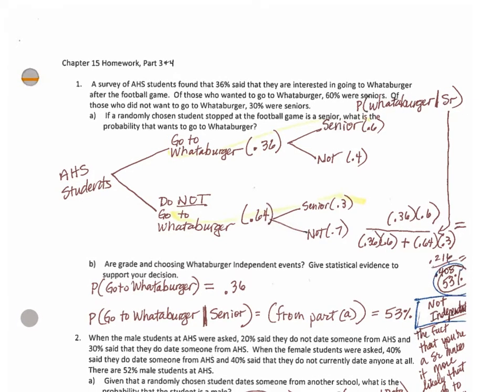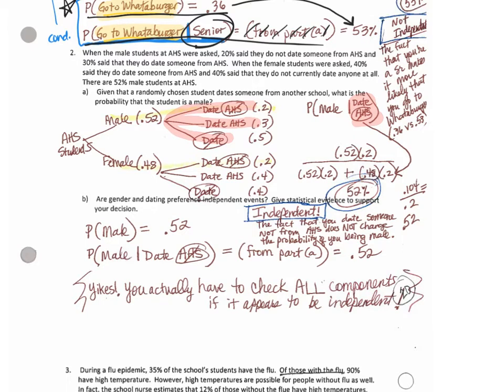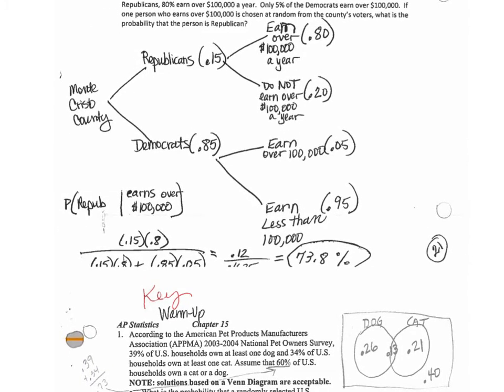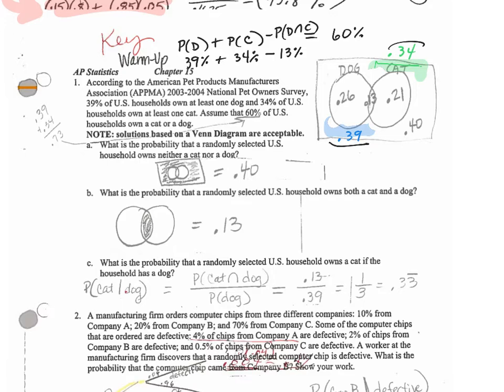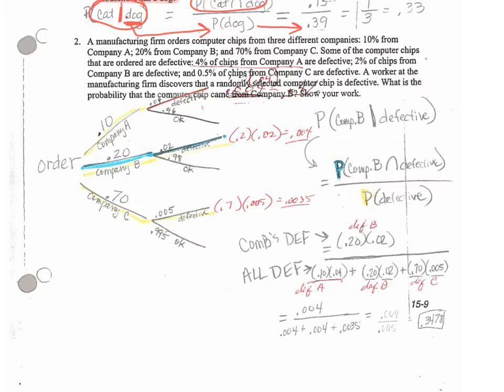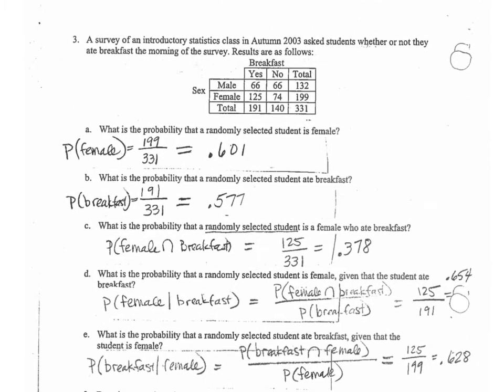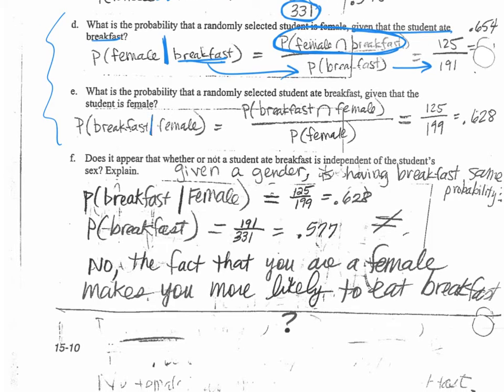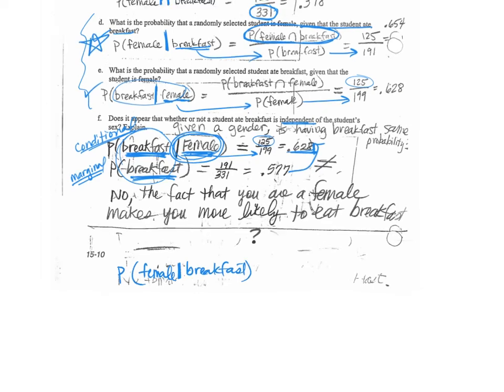Going over Chpt 15 parts 3&4 AND Chpt 15 Warm-Up